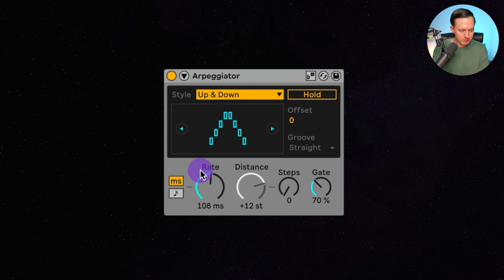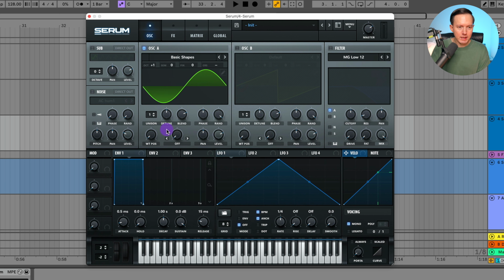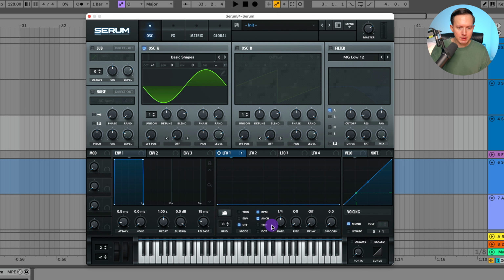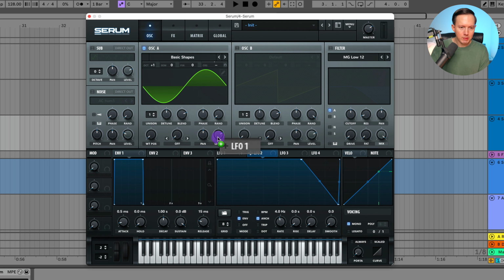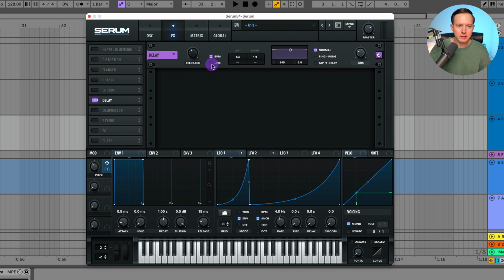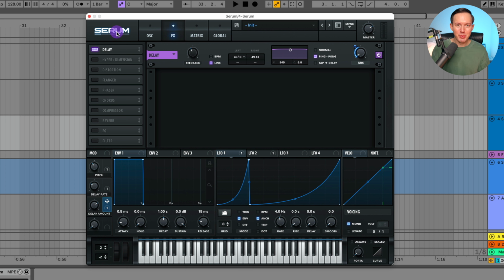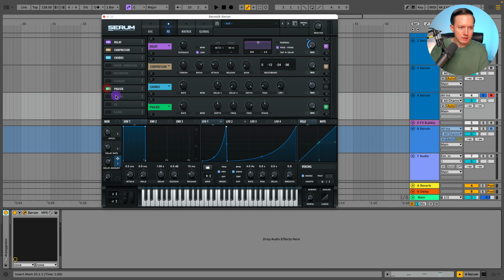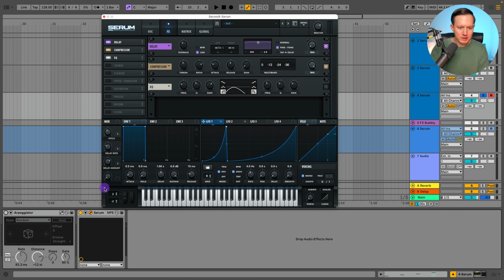How to Make Bubbles & Water Drop Sounds in Serum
00:00 Intro
00:19 Bubbles in Arpeggiator
01:39 Creating the bubbles in Serum
03:10 LFO 1 modulating the pitch
04:20 LFO 2 modulating level
05:32 Macro knob to pitch
06:18 Adding on delay
07:30 Experimenting with different effects
09:53 How to adjust rates of LFOs